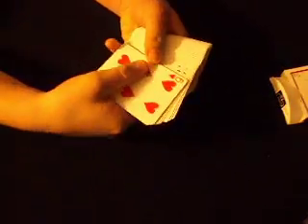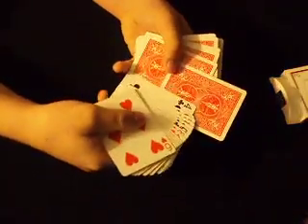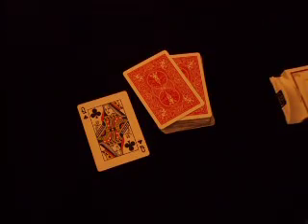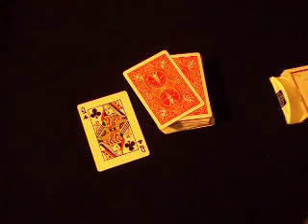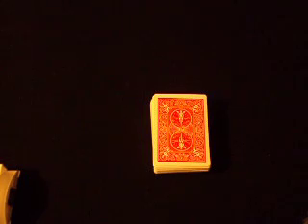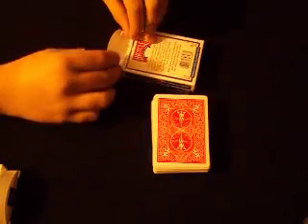Ricky Jay's Signed Card Tutorial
Not sure what it is called, but Its a great effect.